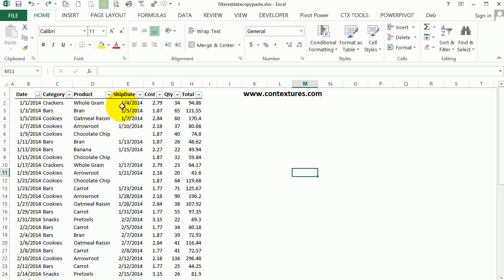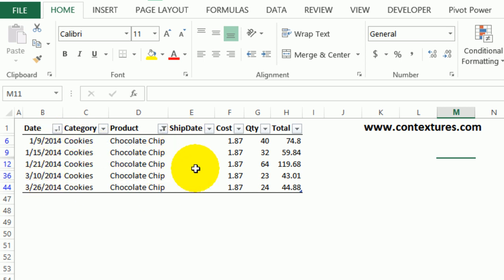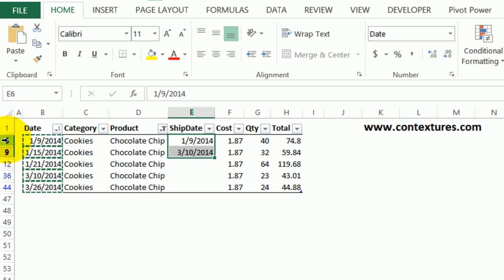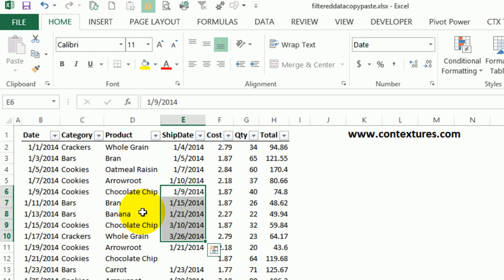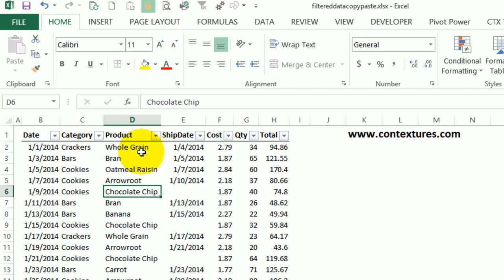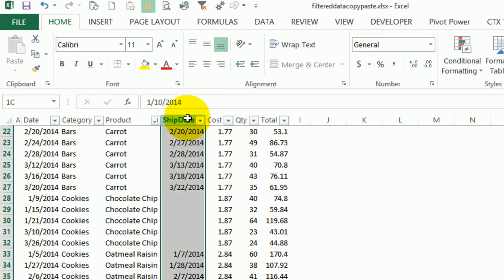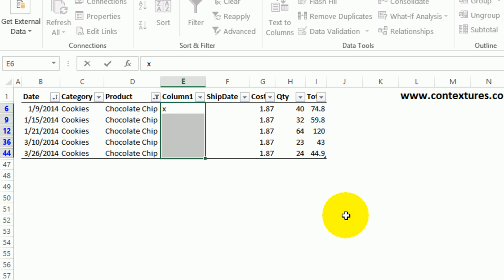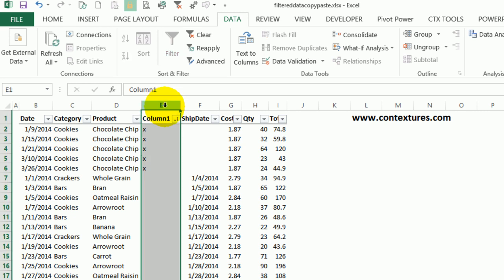Do Not Paste in Excel Filtered List - Workaround - Sort First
This video shows the problems that you can have when you try to copy and paste data into a filtered list.  You can accidentally paste data into hidden rows, and ruin your data.

Watch this video to see why the problem occurs, and a couple of workarounds, to help you avoid the problem.

Video Timeline:
00:00 Introduction
00:30 Filter a Sales List
00:48 Copy Visible Row Data
01:06 Paste in Filtered Rows
01:36 Check Incorrect Pasted Data
02:23 Workaround 1: Sort Data
02:57 Workaround 2: New Column
04:15 Conclusion

Video Transcript

In an Excel list, if you try to copy and paste when the list is filtered, you might run into some problems.

So we're going to take a look at how those problems occur, and how you can avoid it.

So in this list, we've got some ship dates that are missing, and it's all the chocolate chip cookies. Somebody just didn't fill those in

I know they were always shipped on the same date that they were ordered.

So I'd like to copy the order date into the ship date column, and do them all at once.

To start, I'm going to filter the product column for chocolate chip.

I start typing it, and it comes up with just that item.

When I press Enter, it's filtered for chocolate chip.

Now I can see the dates, and I want to copy from there to here.

So from the same row to the same row, you'd expect that to go smoothly.

But if I copy these dates.

I'll select them - click copy.

And you can see that each date is individually selected.

It hasn't just selected a block of cells; it selected those five dates.

I'm going to come over here and click in the first ship date.

And when I paste, instead of getting those five dates into these five cells, it's only showing me 2 ship dates.

It was the first one, and then the fourth one.

So it's missed some by the look of it.

If we look over here, we can see that we're in rows 6, 9, 12, 36 and 44.

So the data wasn't all together in the list.

To see what happened, I'm going to remove the filter.

I've got a clear button up on my Quick Access Toolbar.

I'll click that, and I can see that all the dates, even though they were copied individually, have all been pasted into a block.

So there were two chocolate chip cookies in those rows, but it also overwrote the ship dates for bran, banana and a whole grain order.

That's not what I wanted at all, so I'm going to very quickly undo that paste.

I get back to the original, and I'll press the Escape key to get rid of that copy marquee.

So it's not going to work to just copy from here and paste to there because it copies individually, but pastes as a block.

One thing we could do is just try and sort our list, so all these chocolate chip cookies are together.

So if I clear the filter, I could sort by Product

And then go down and copy and paste from here over to here.

So that will work well for you, in some cases - just get the items together and then copy and paste.

But in some cases that won't work. Perhaps you've got three or four things filtered and you're down to a few items, and you can't sort to get them all together.

In that case, you could add a column in your table temporarily, and use it to mark the rows.

I'm going to insert a column here

And we'll use that to mark the rows that we want to copy and paste.

I'm going to sort the list by date again, which is the way it was originally.

And in this column, we're going to put our mark.

First I'm going to filter by chocolate chip

And if there were other things you were filtering, you could apply those filters.

Now you're down to the list you want to change.

And in this column, I'm going to select the cells, type an X, and then press Ctrl and Enter to put that X in all those cells that are visible.

And when I clear the filter, we can see that there are Xs only in the rows that were filtered. None of the other rows are marked.

So now I could sort this column, Data, A to Z, and all those chocolate chip, or whatever we had filtered, is at the top.

I can now copy from here over to there without overwriting any of the other data.

And once you're finished, then you could delete this column, and sort again by date.

So to avoid overwriting data in hidden rows, make sure you're not copying and pasting in a filtered list, if there are other rows hidden, between the items where you're copying and pasting.